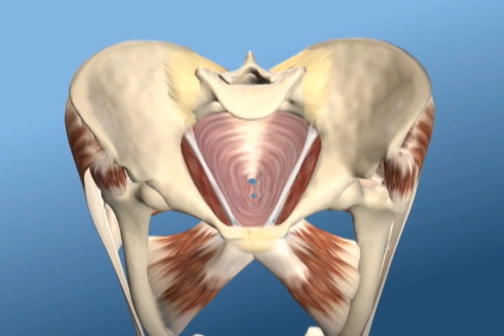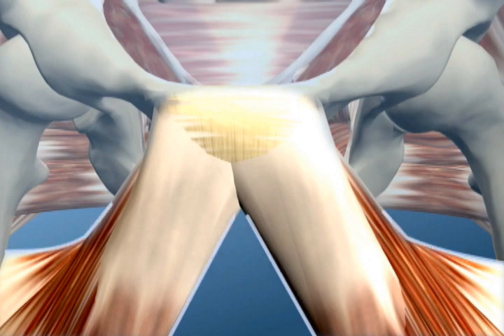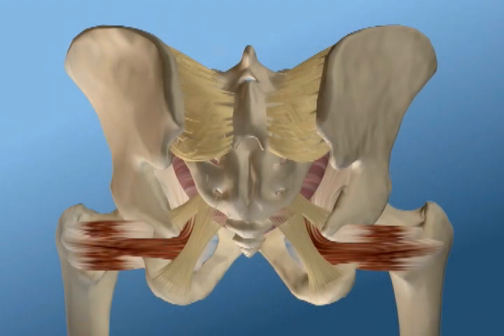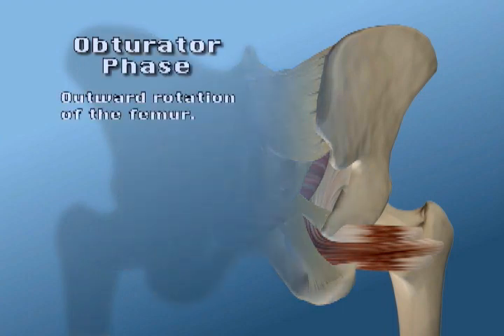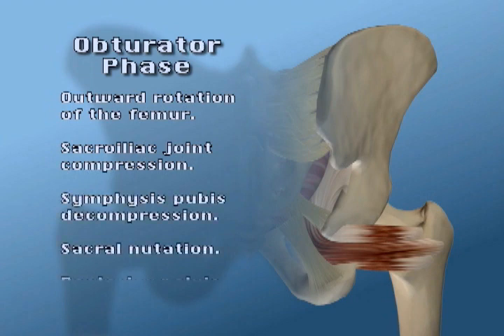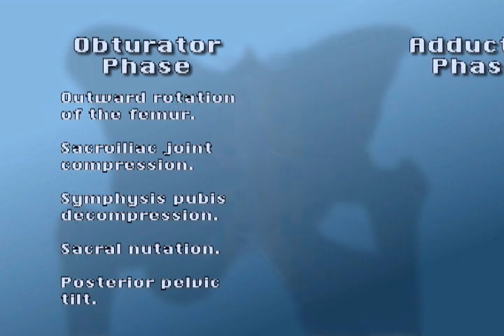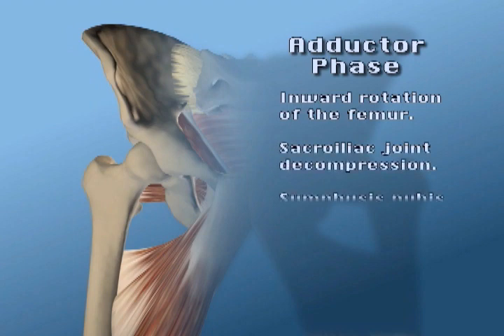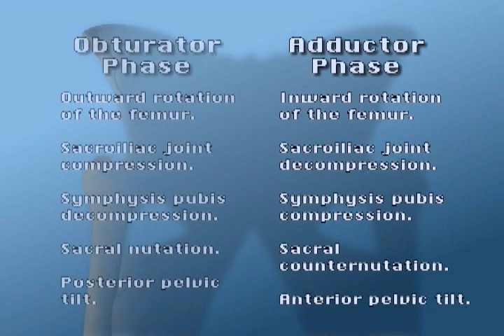PRC Pt3 Lumbo Pelvic Hip Complex